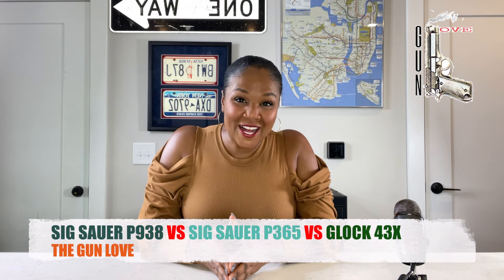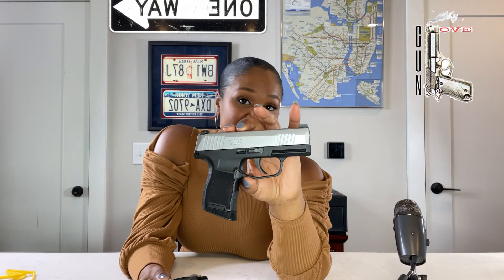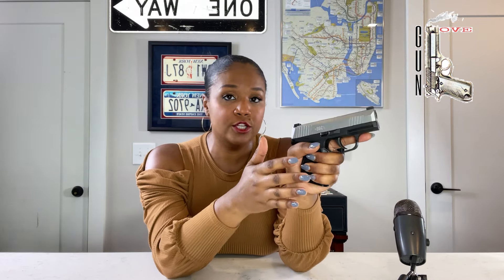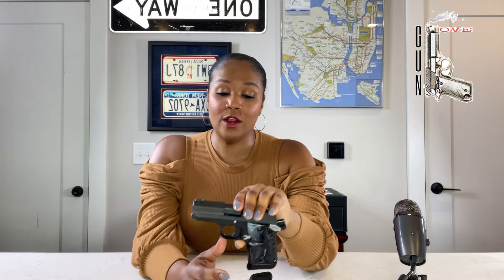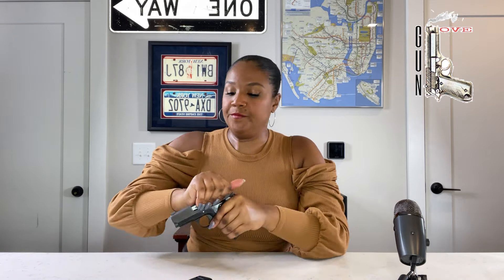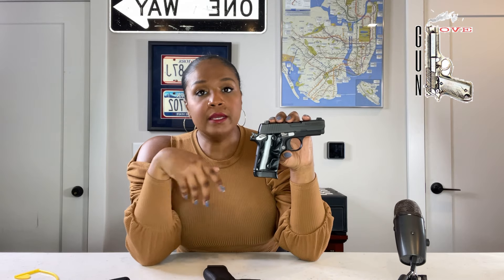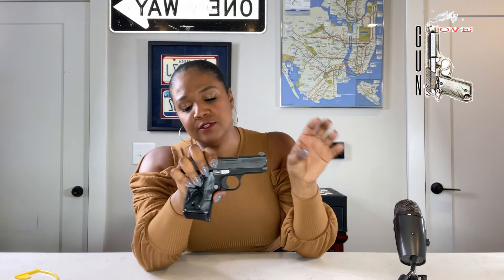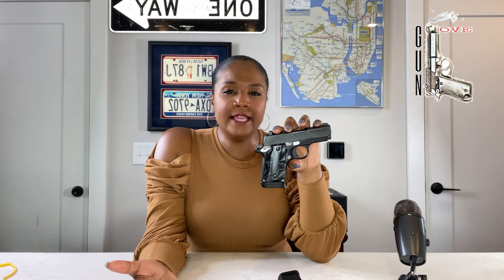Sig P938 VS Sig P365 AND Glock 43X!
In this video, we will discuss the Sig Sauer P938 VS the Sig Sauer P365 VS Glock 43X.

2022 is here and there is a lot more to come!

Always treat ALL weapons as if it is loaded!
Always point your weapon in a safe direction! At all times!
Always keep your finger outside of the trigger guard and off of the trigger until you're ready to shoot!
Always be sure of your target and what's beyond it!

Visit Me on Instagram: @TheGunLove